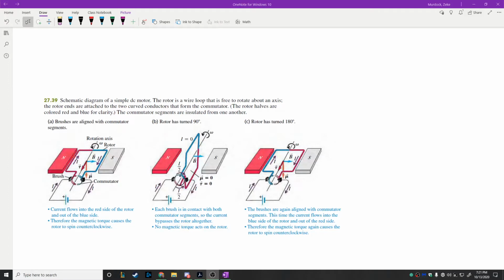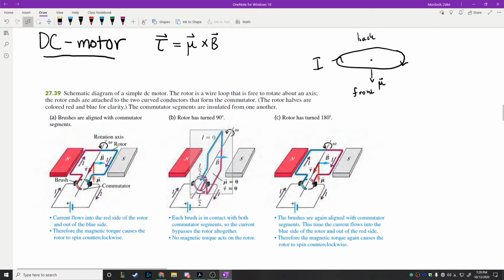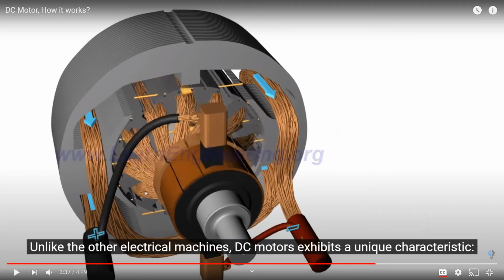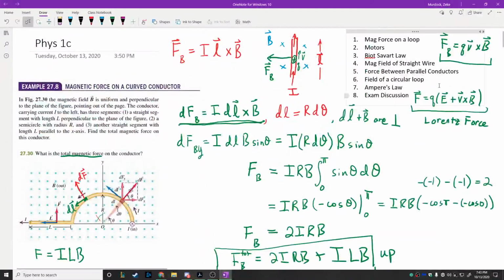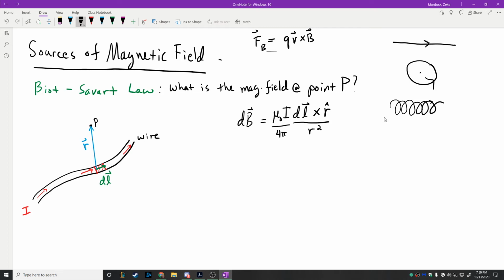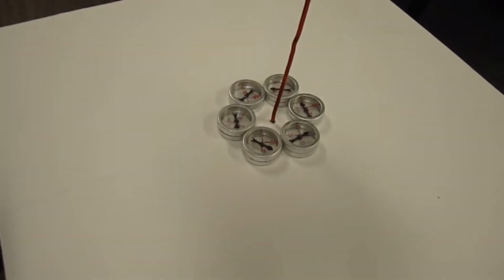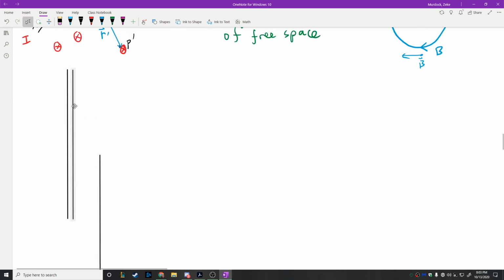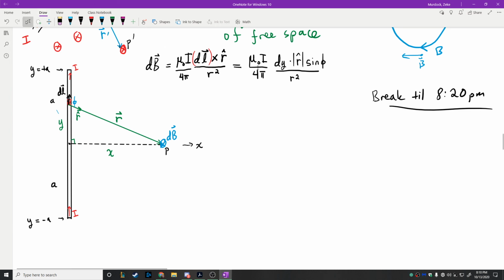Phys 1c Motors and Biot Savart